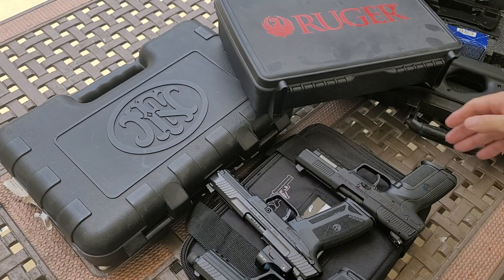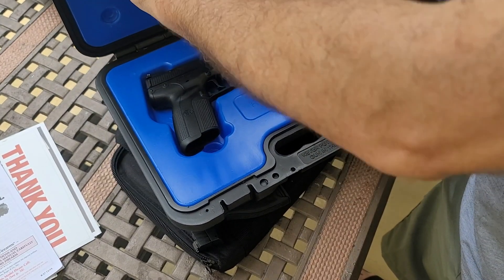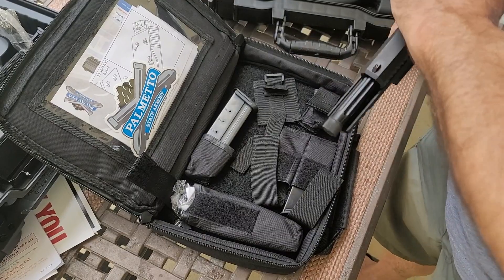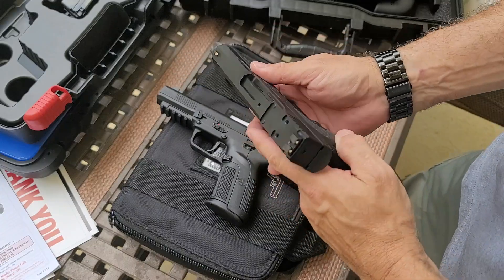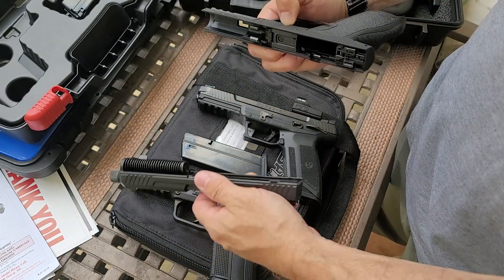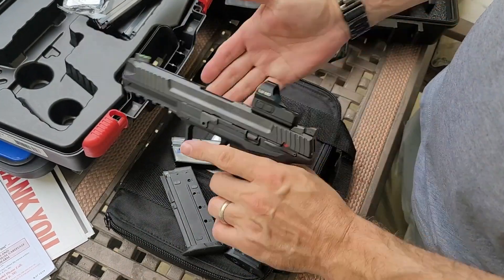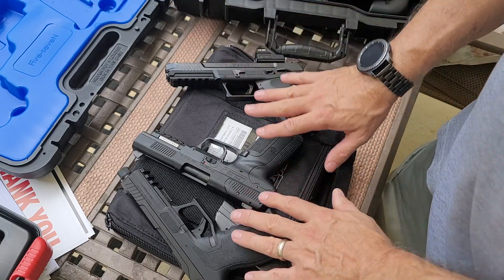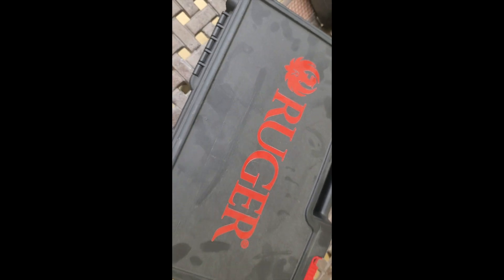🔴 UnBoxing Five Sevens?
Always follow the laws and regulations pertaining to firearms in your jurisdiction. Before attempting any shooting activities, ensure that you have received proper training from a qualified instructor and familiarized yourself with the specific firearm and its safe operation.

Never handle firearms under the influence of drugs or alcohol. Always maintain a clear mind and focus on safety.

This video showcases shooting activities conducted under controlled conditions, with appropriate safety measures in place. The individuals featured in this video are experienced and trained shooters. Do not attempt to recreate or imitate any actions or techniques shown in this video without proper training and supervision.

Always use the appropriate safety gear, including ear and eye protection, while shooting firearms. Ensure that the shooting range or location is secure and designated for firearm use.

The creators and participants of this video are not liable for any damages, injuries, or accidents that may occur as a result of attempting to replicate or imitate any activities depicted in this video. Viewers assume all risks associated with their own firearm activities and are solely responsible for their actions.

Remember, safety should always be the top priority when handling firearms. If you have any doubts or concerns about firearm safety, seek guidance from qualified professionals or organizations dedicated to firearms safety education.

Stay safe and enjoy shooting responsibly in a supervised, safe, and secure environment.